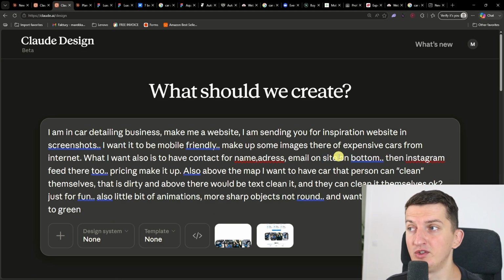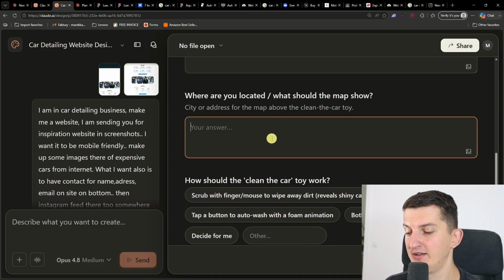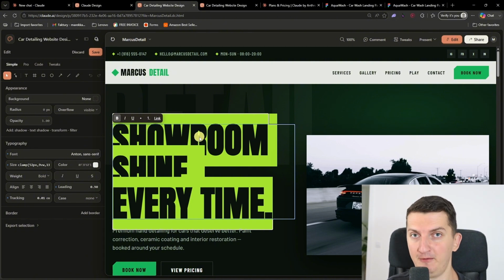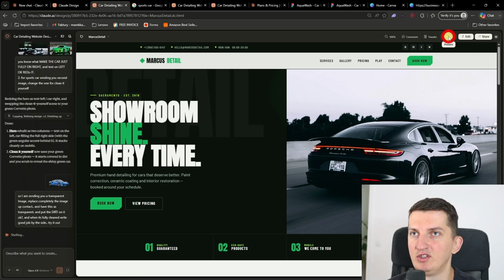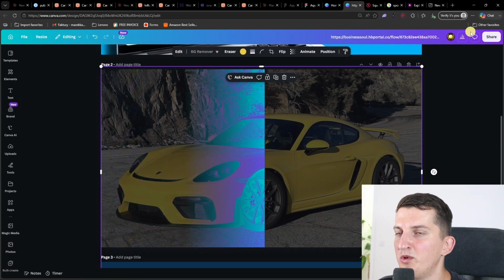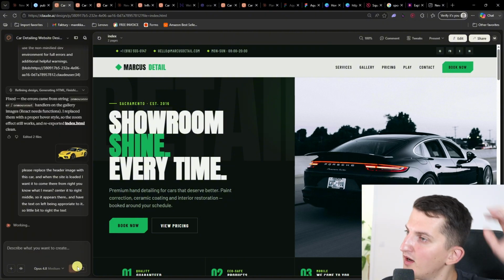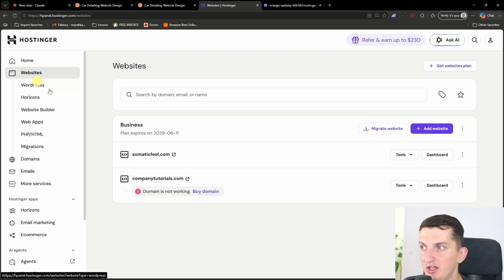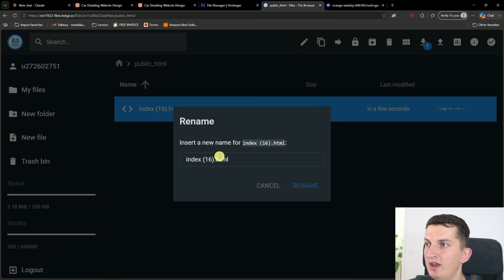How To Make a Car Detailing Website With AI (Under 10 Minutes)